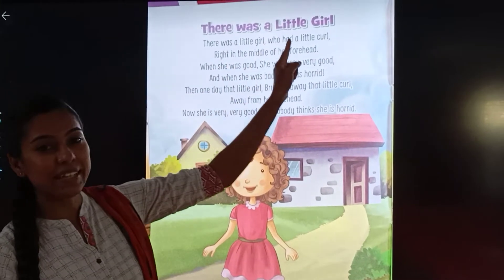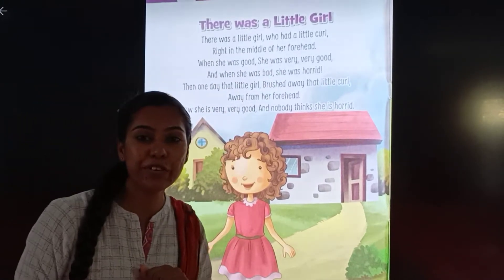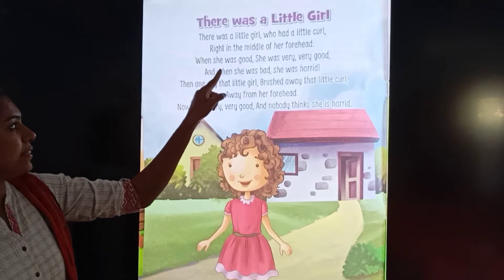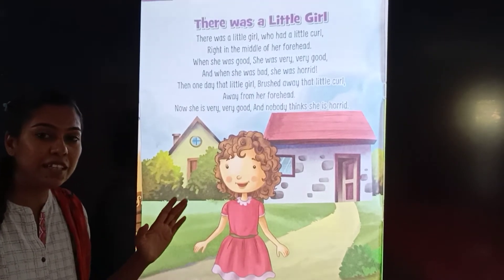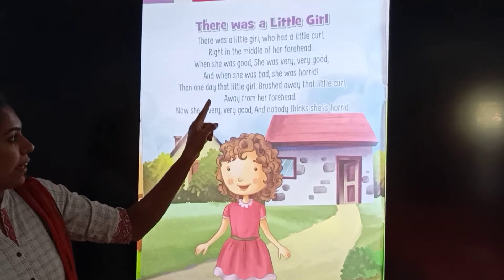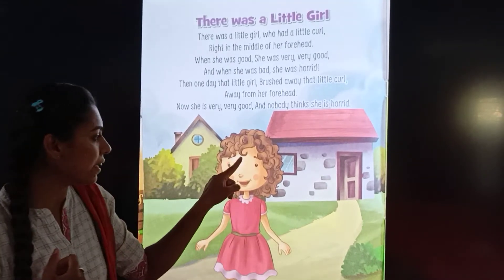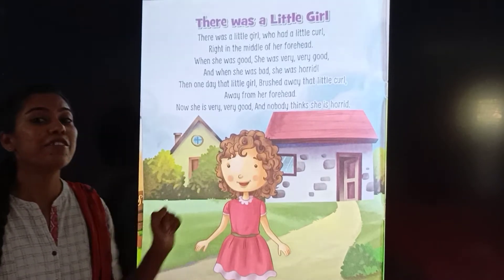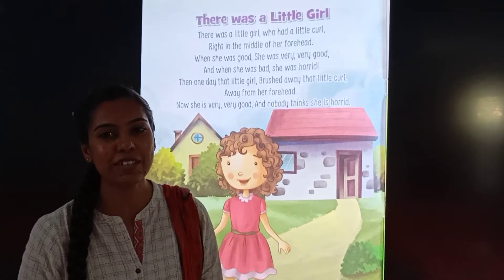Class : LKG // English Rhyme // There was a little girl